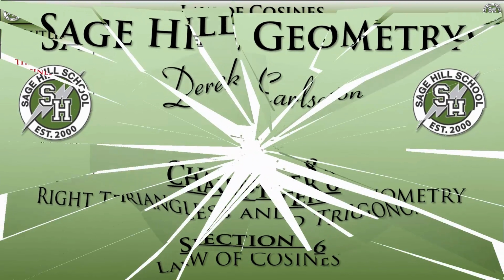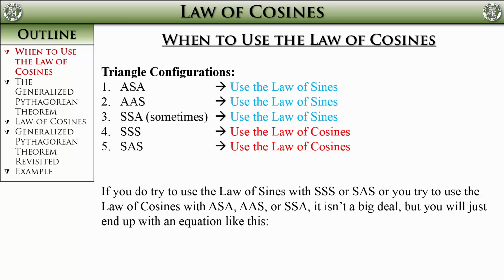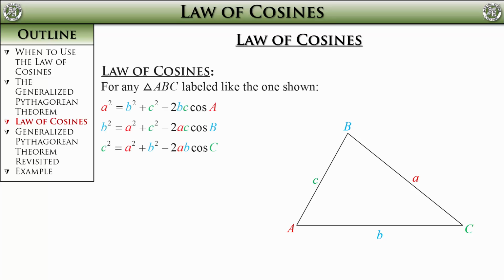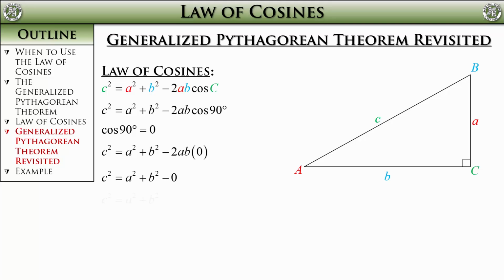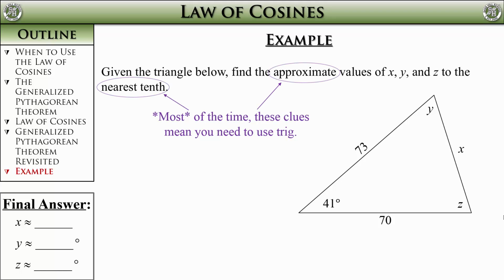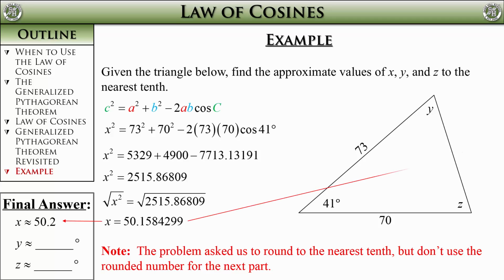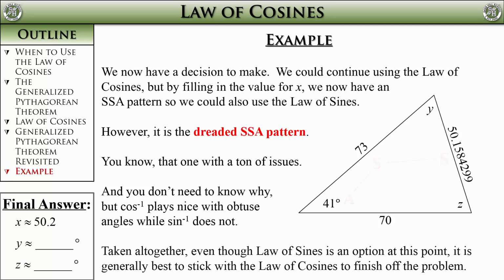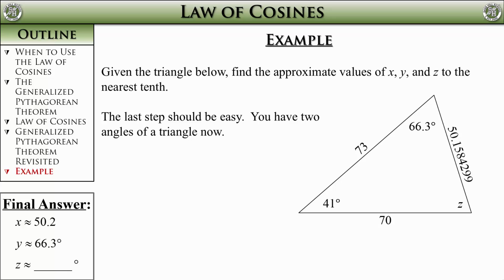Geometry, Section 8-6 -- Laws of Cosines